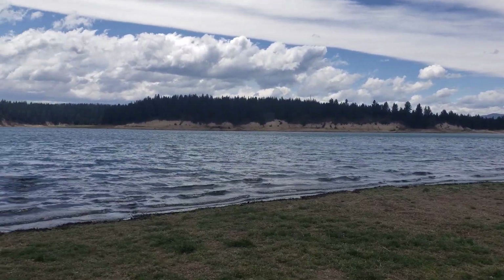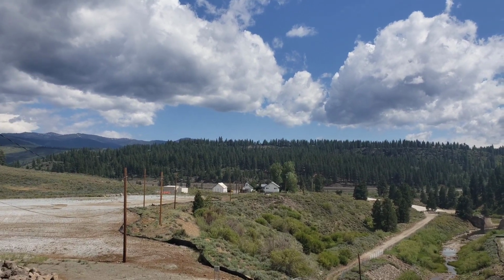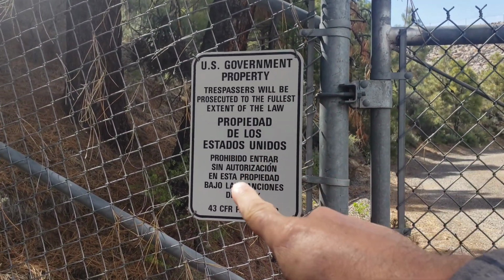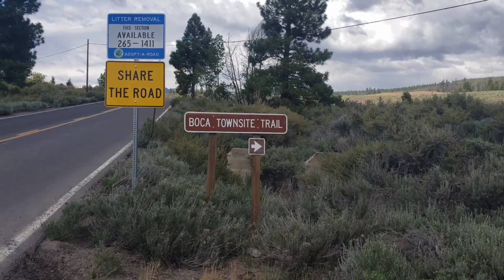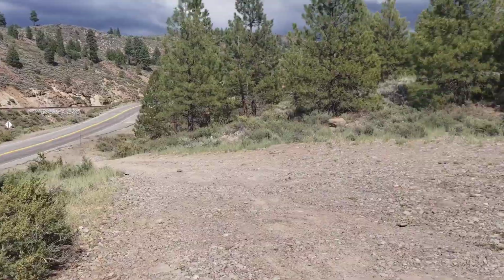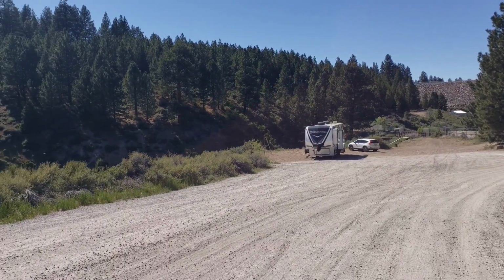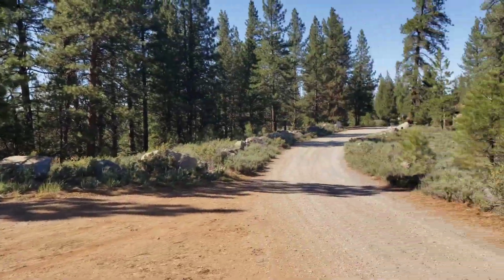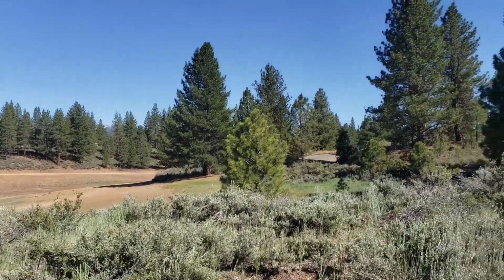Tahoe National Forest Boca Reservoir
Free and paid camping options.
 I80 Exit 194
Boca Reservoir